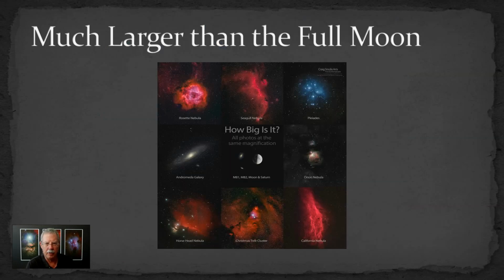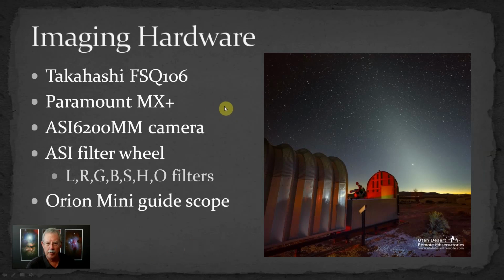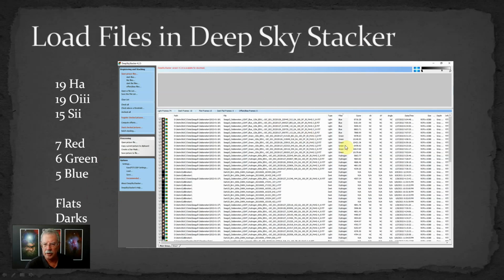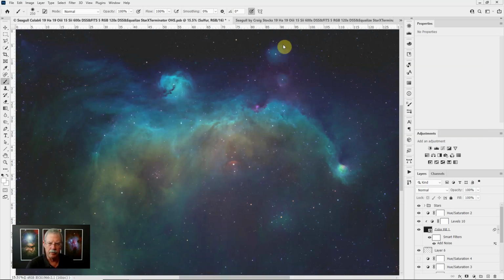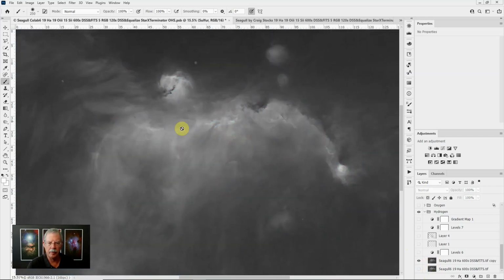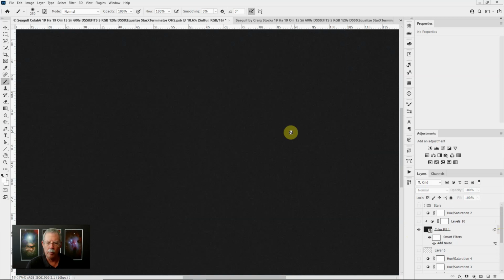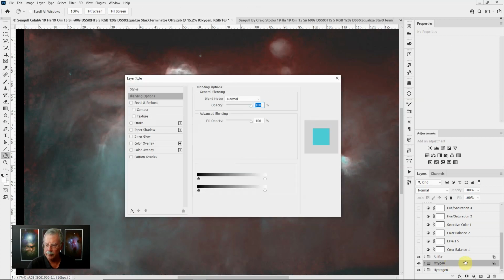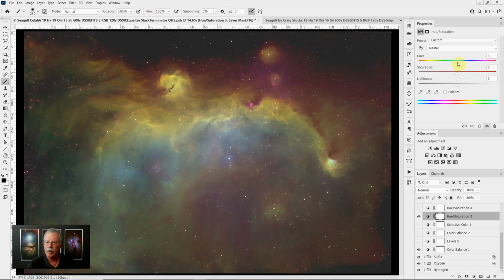Processing the Seagull Nebula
In this video I talk about capturing and processing the Seagull Nebula as a collaboration with Antoine at The Galactic Hunter. Some images are easy but I found this one to be difficult.